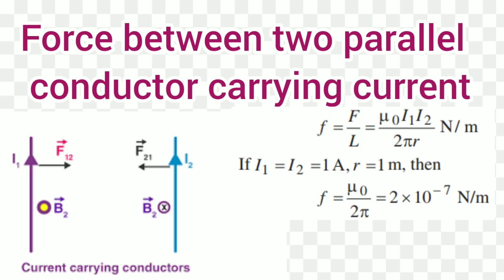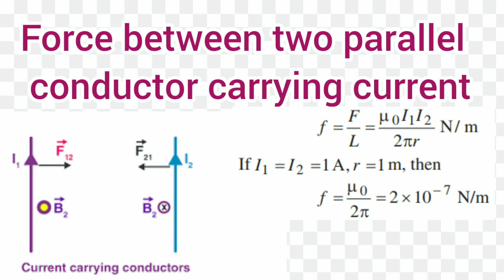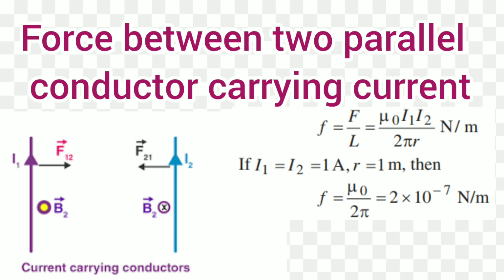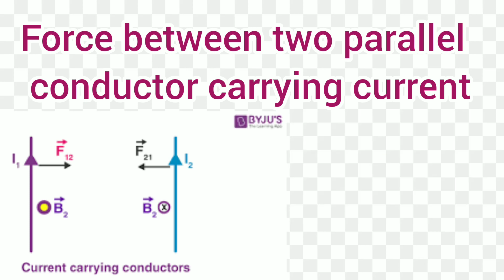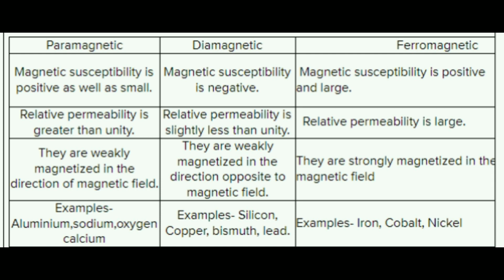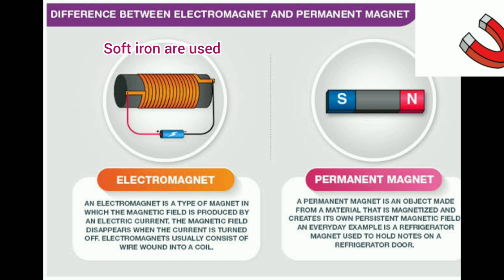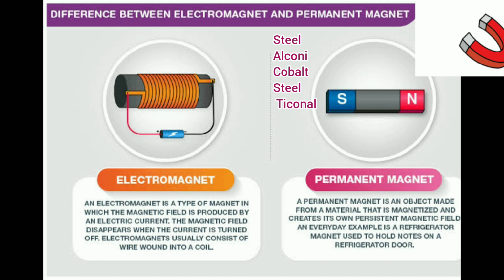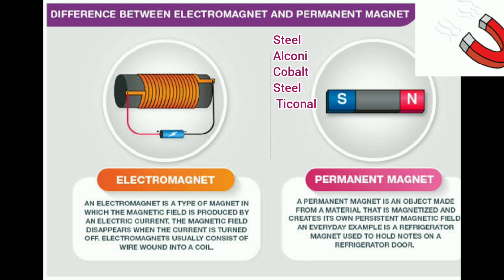force between the 2parallel conductor#magnetic properties of materials electromagnets and permanent